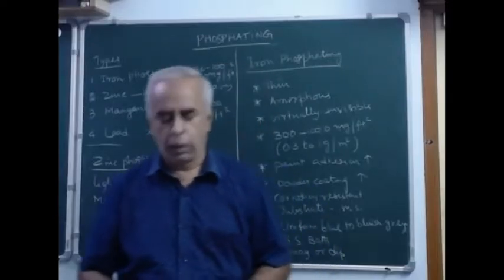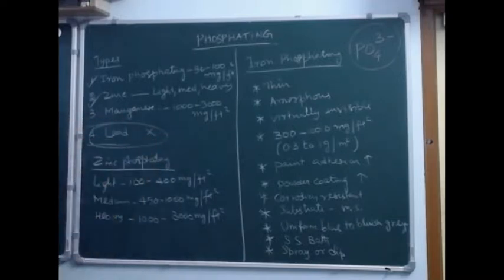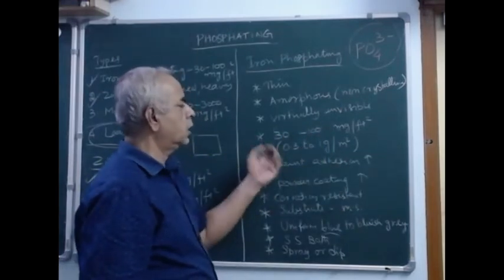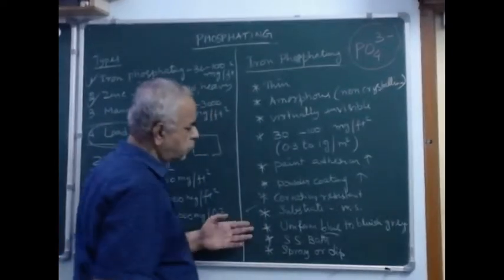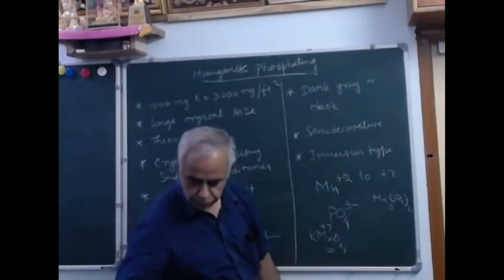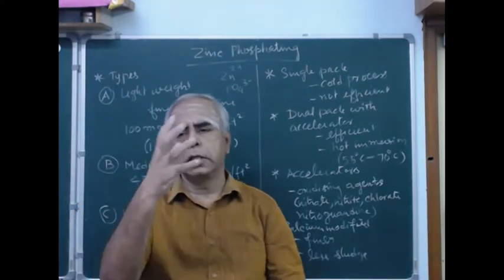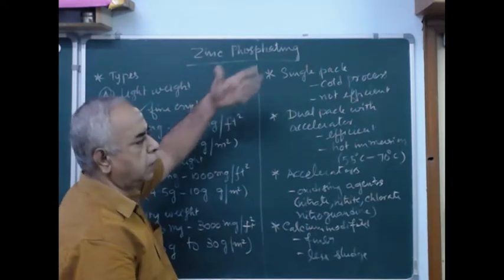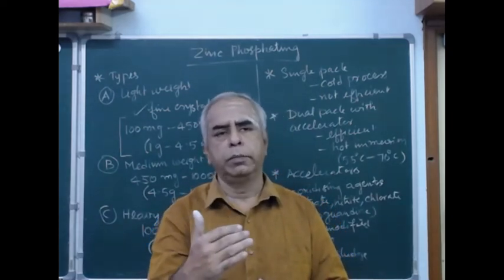Phosphate coating metal pretreatment in English